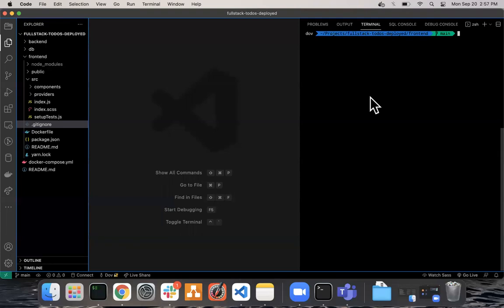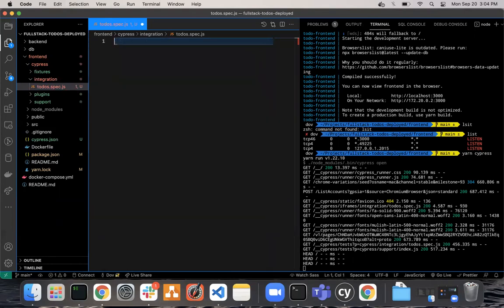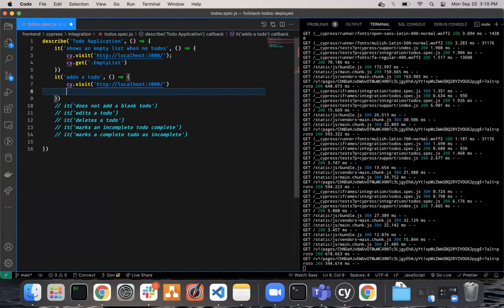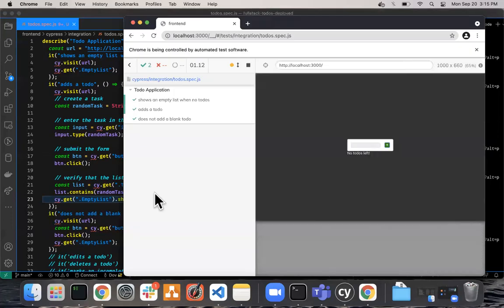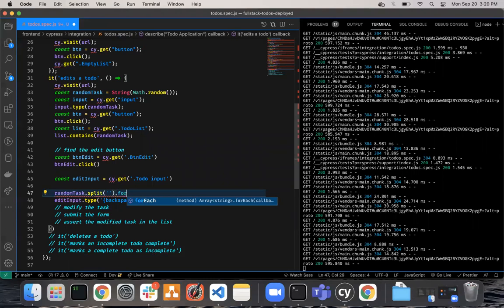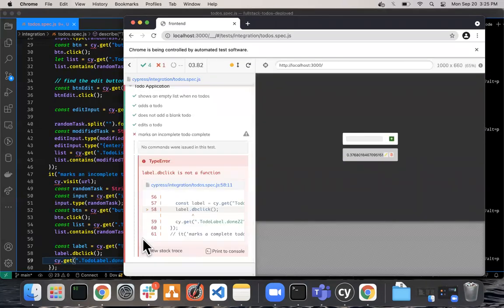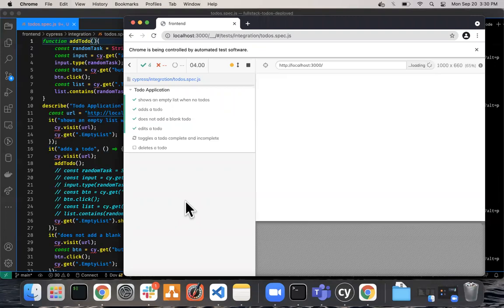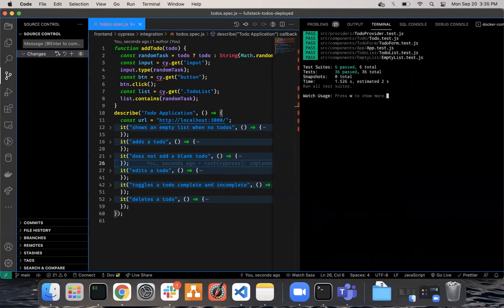Fullstack Todo Tutorial: 13 of 40: Frontend: Integration Testing with Cypress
In this video, we install cypress and create our integration tests